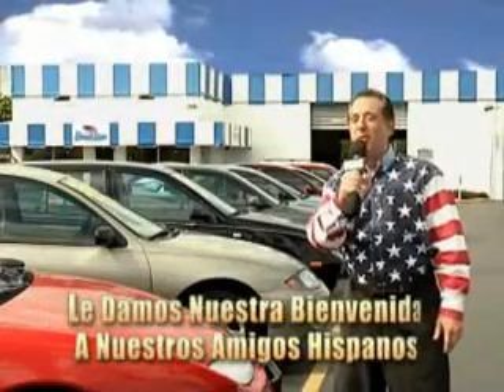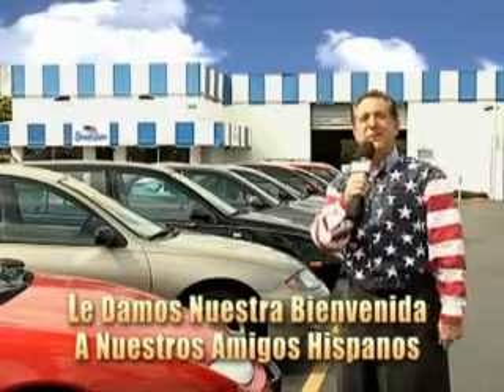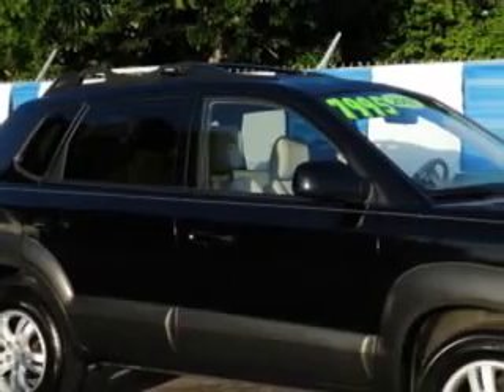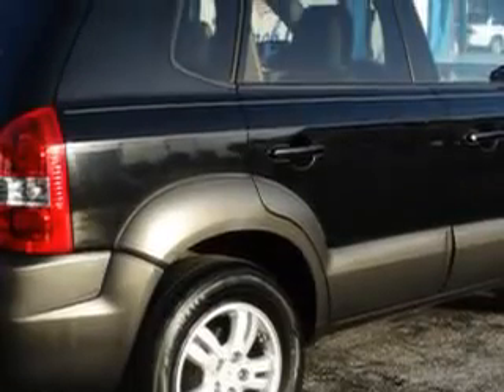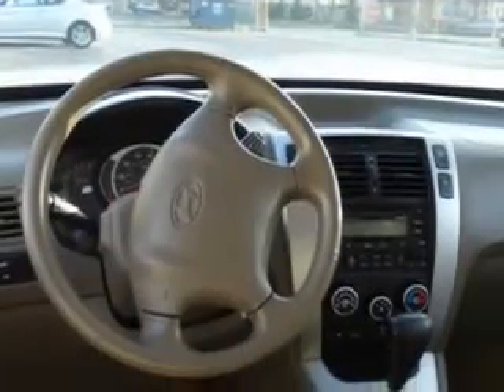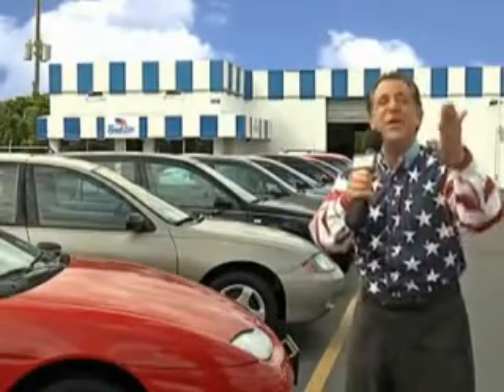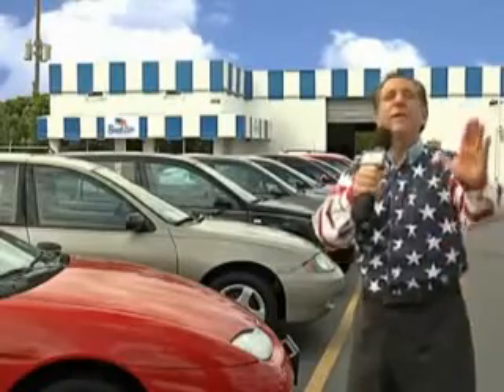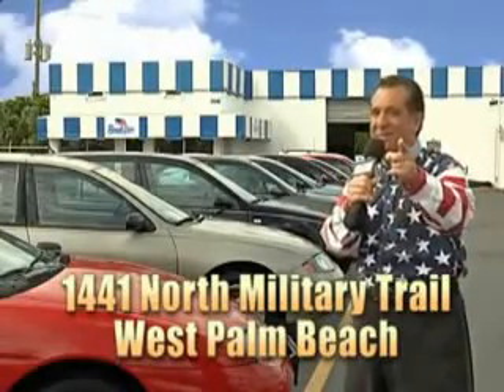2007 Hyundai Tucson Beach Cars West Palm Beach, FL 33409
Hyundai Tucson Check out this  Obsidian Black   Hyundai Tucson SUV, equipped with a 6 Cylinder engine and an automatic transmission. Enjoy an impressive 24 miles to the gallon on this great SUV with features like Remote Power Door Locks, Privacy Glass, Heated Outside Mirrors, Leather Wrapped Steering Wheel, Front Wheel Drive, Alloy Wheels, Tire Pressure Monitoring System, and much more. Enjoy the drive and have peace of mind in this  Hyundai Tucson. See us at Beach Cars today!VIN:KM8JN12D47U608274

Beach Cars
1441 North Military Trail